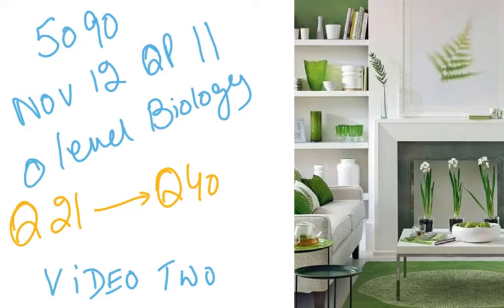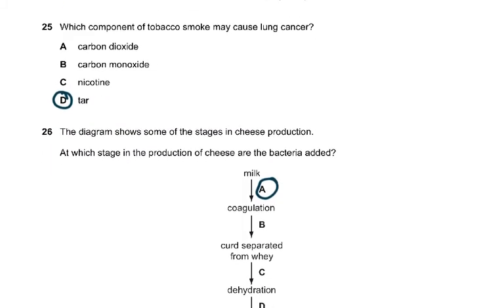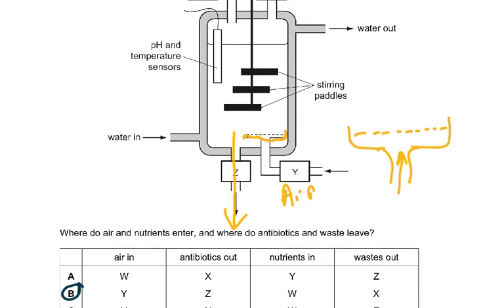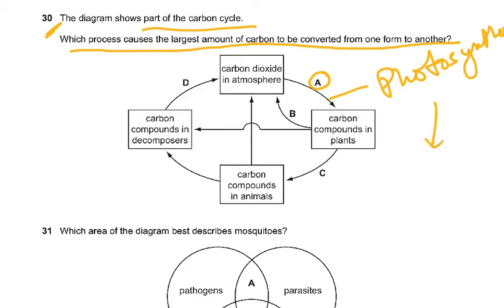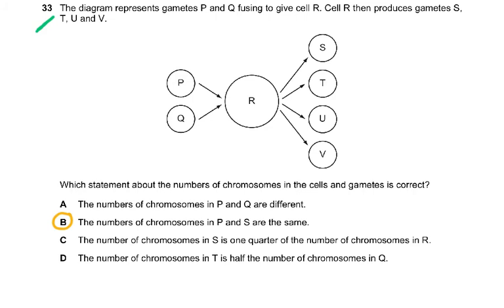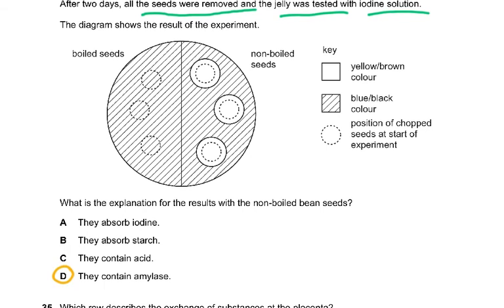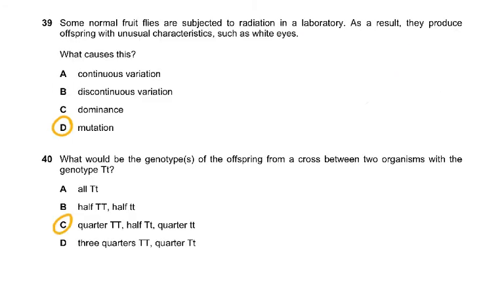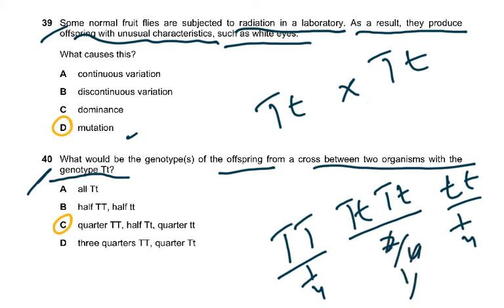5090 NOV 12 PAPER 11 MCQ VIDEO 2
QUESTIONS 21 .40 VIDEO TWO